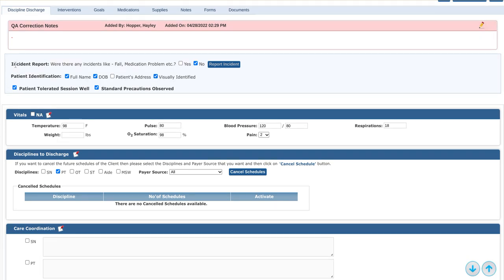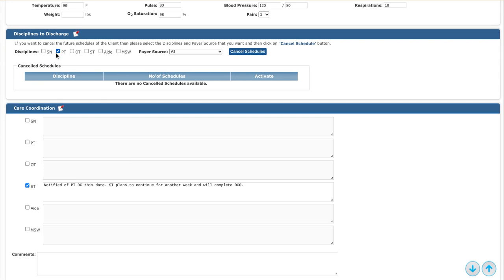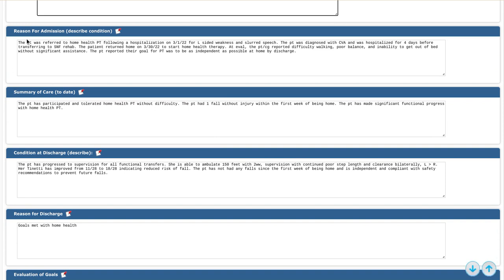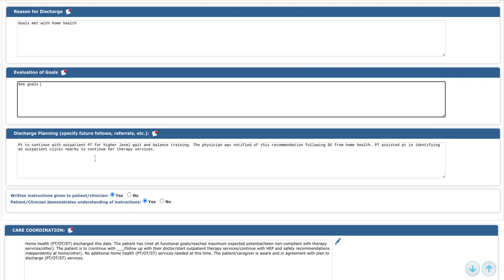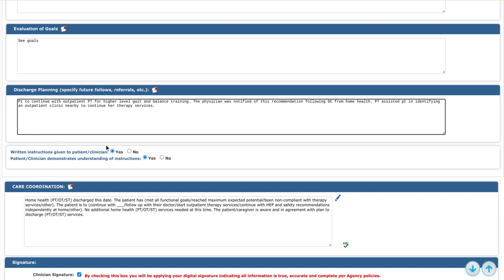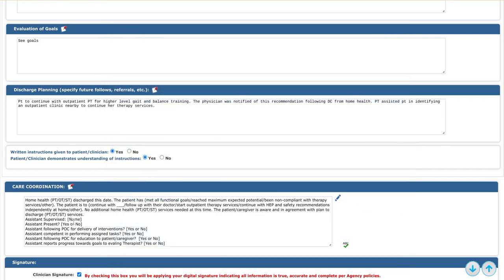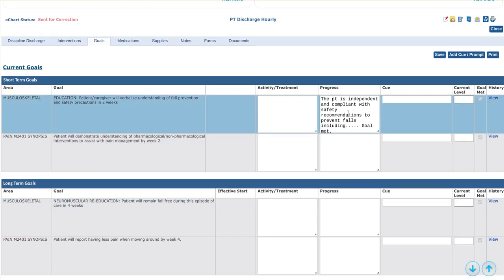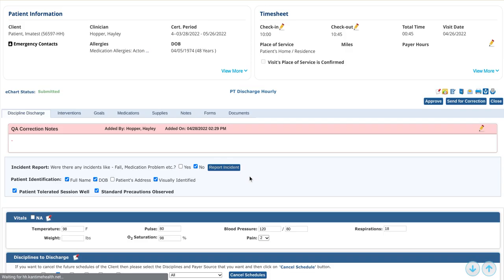How To: Therapy Discipline Discharge